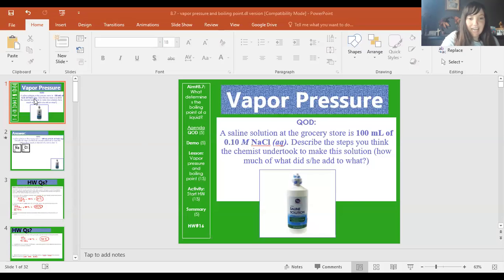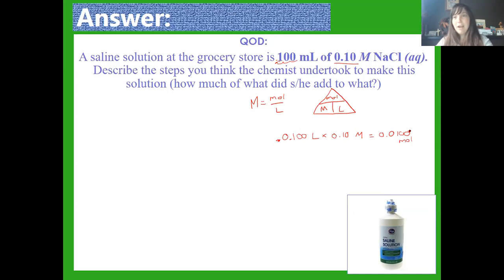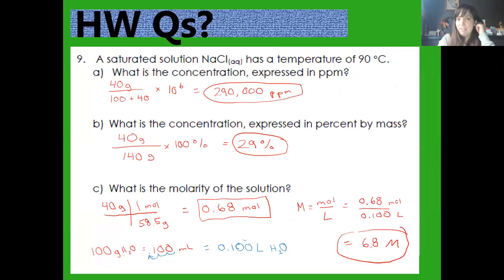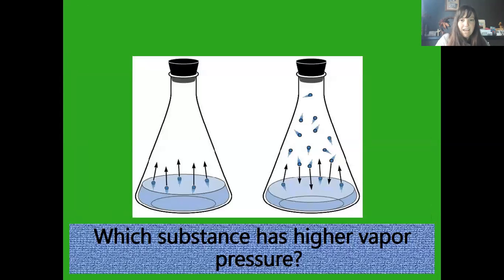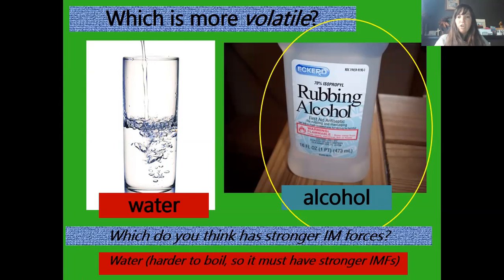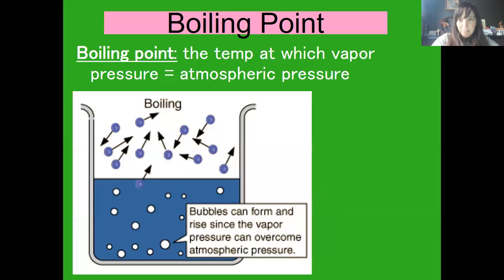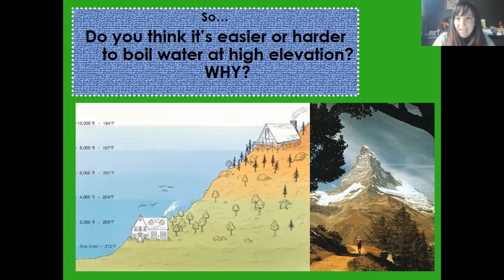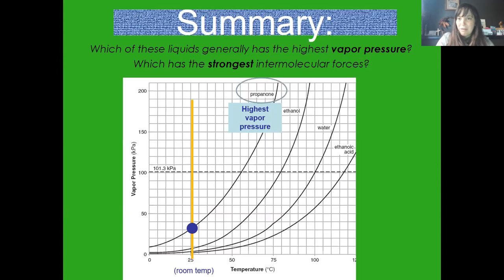Video Lesson #8.7 - Vapor Pressure & Boiling Point